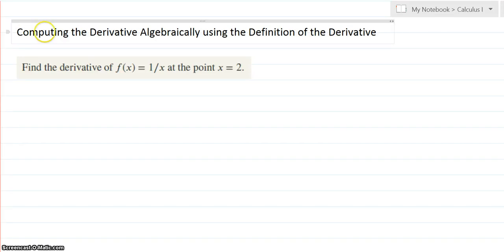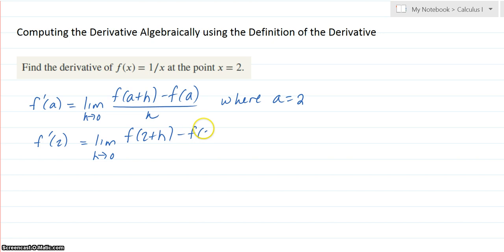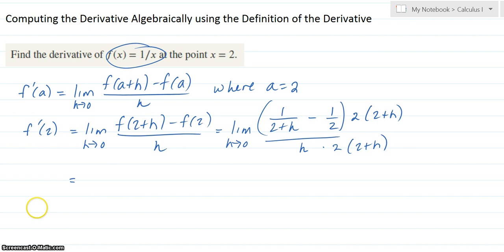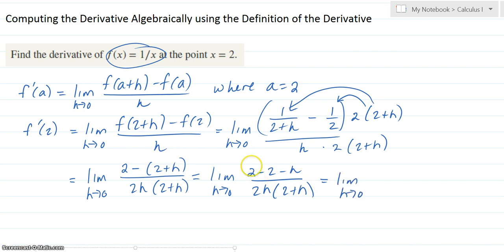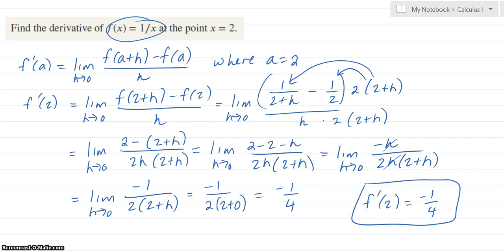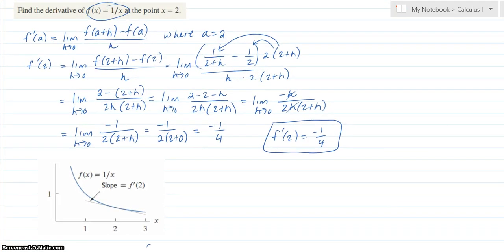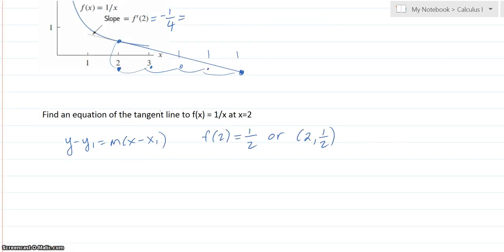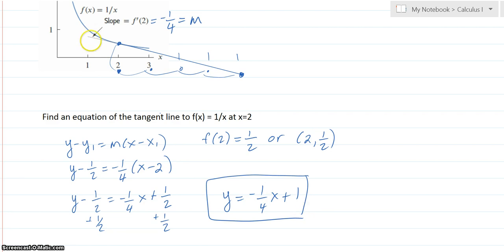Derivative at a point algebraically